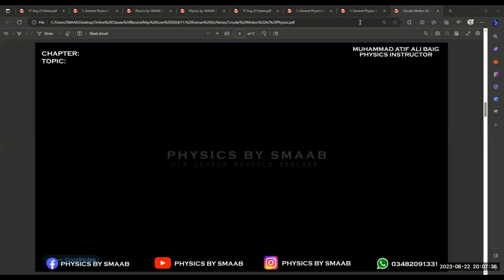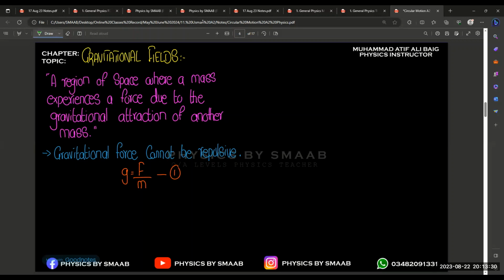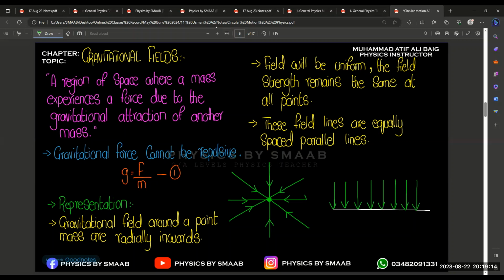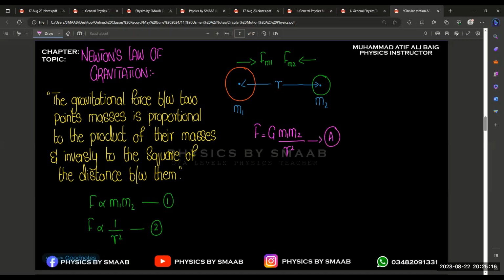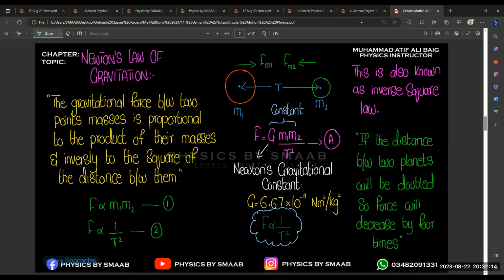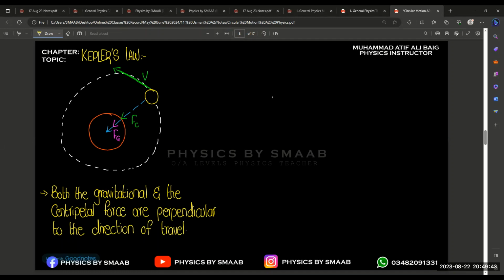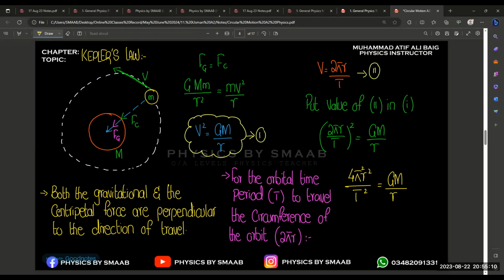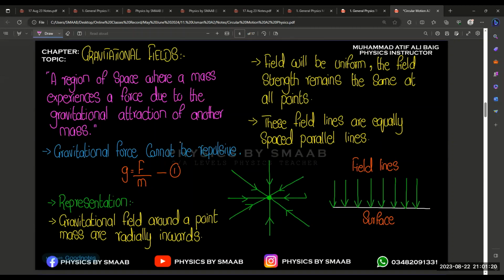Chapter: Gravitational Field | Field Lines & Gravitation Law| Lecture 01 |A2 Level|Physics by SMAAB